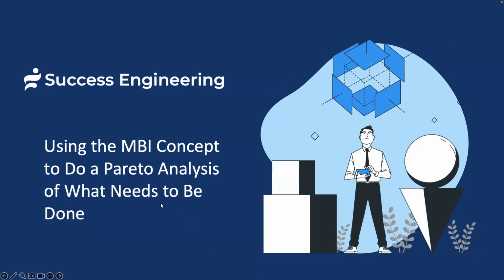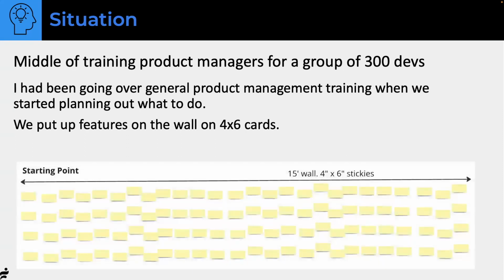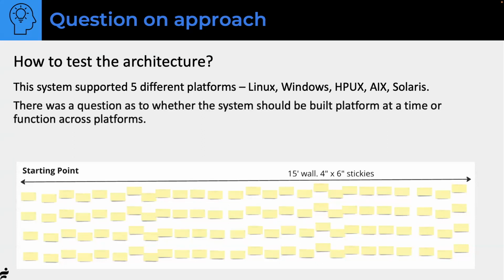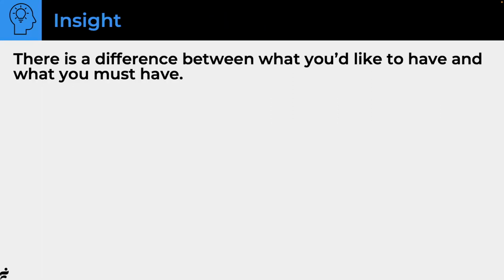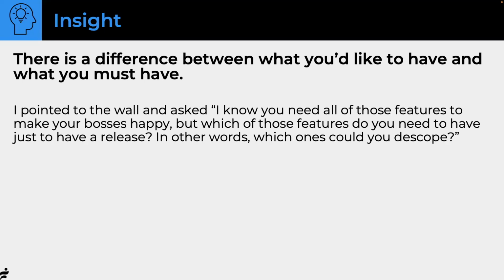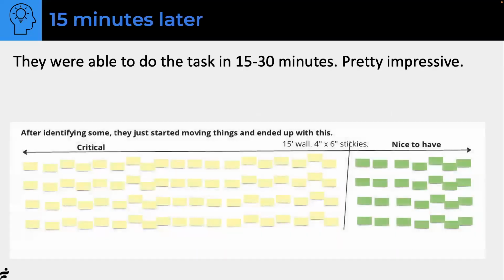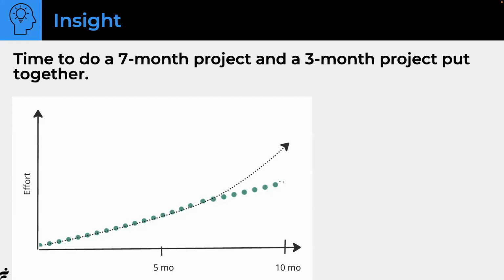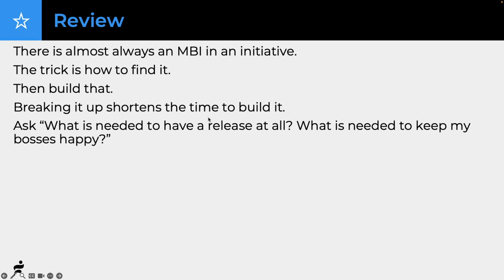Using the MBI Concept to Do a Pareto Analysis of What Needs to Be Done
This is part 4 of 4 of the MBI short-form video series. This case study highlights the ability to discern between what was necessary to avert failure and what was required for success. This deliberate distinction mitigated the risk of failure while concurrently elevating the potential for achieving full access, a goal that was successfully realized.

Note that for a variety of reasons we now use the term Quick Valuable Release instead of Minimum Business Increment.